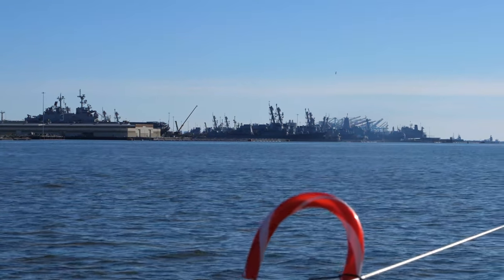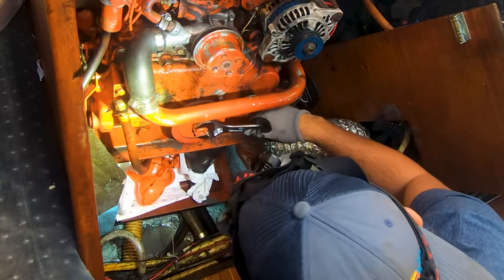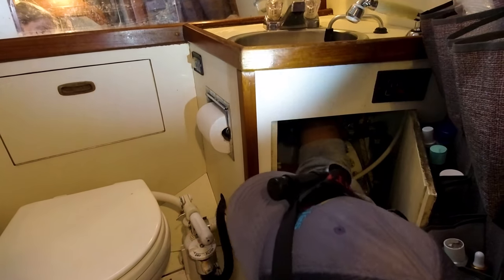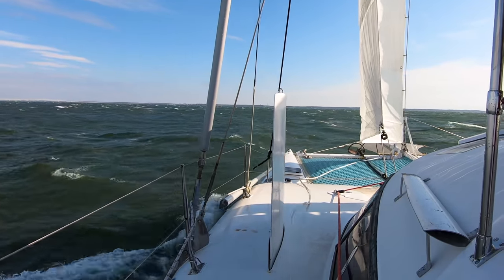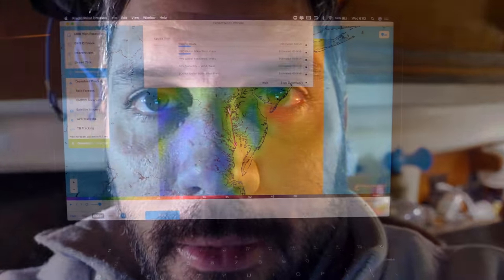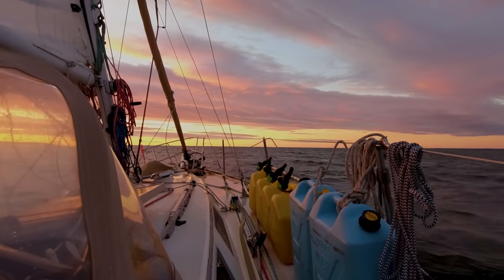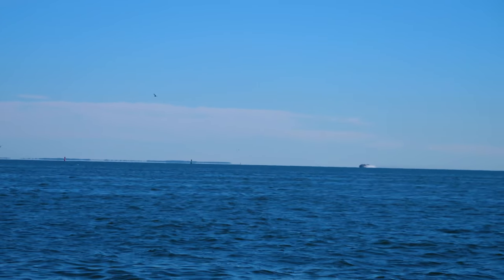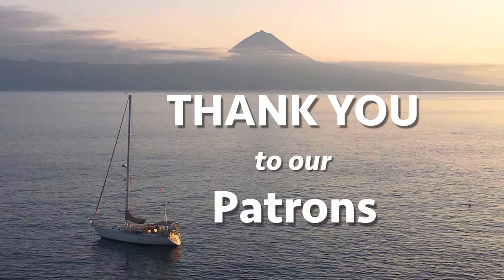Off Season Cruising down the Chesapeake (Calico Skies Sailing, Ep 83)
Annapolis seems to have some sort of magnetic pull on us in the late fall 😂, this years challenge is to escape before the first snow falls..can we do it?!

This town is a great stopover for us as we make our way up and down the east coast. We have lots of friends that live here and you can basically find any boat part needed. Calico Skies is in need of some TLC after years of non stop travel  (approx 30,000 miles) so we are using this time to perform maintenance and refresh our spare's/provisions.

The first project we dive into is adjusting the valve clearance on our diesel engine with the help of Matt from MJ Sailing. This is a periodic maintenance item that we haven't had the chance to perform as of yet. The engine sounds great adjusting the clearances.

We are greeted to a 35knot northerly blow indicating that the season is changing. We take advantage of the wind and go on a boy's mission ripping across they bay in Andy and Charli's fifty five foot performance catamaran. What a ride! We hit speeds over 10knots!

Just like that it is time to go! We push our way through the square Chesapeake Bay chop ever south, racing to get off the bay before a strong southerly comes in. We complete our transit of the bay in two long days.

Once we enter Norfolk we are amazed by the sight of all the warships at Newport News. This is a special spot to take the boat through, huge aircraft carriers, buzzing planes and helicopters. Bit of sensory overload and so fun to film!

0:00 Intro
1:29 Recap
1:59 Valve clearance adjustment with MJ Sailing
3:57 Some head renovation
4:15 Sail in 35 knots on 55 foot cat Avalon
6:11 Last minute to do's before leaving
7:17 Trip south down the Chesapeake begins!
9:01 Steep, choppy Chesapeake bay waves
13:03 3am departure for Norfolk
16:37 Ride through Warship alley in Newport News VA
17:40 Bloopers